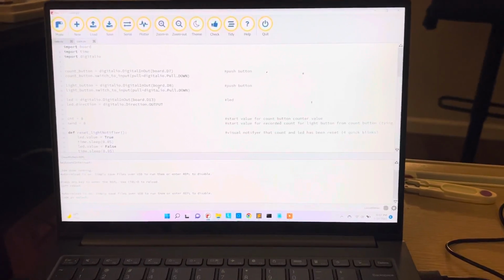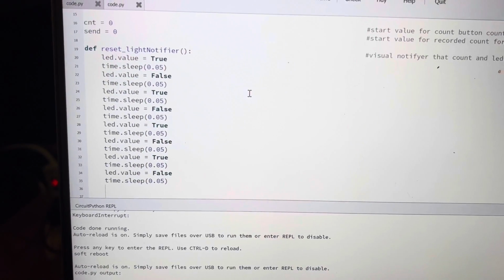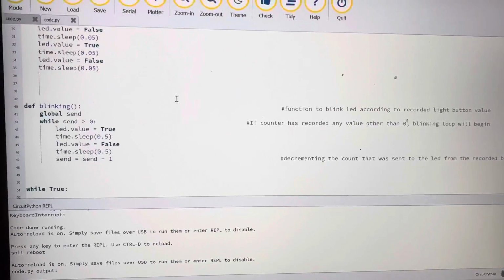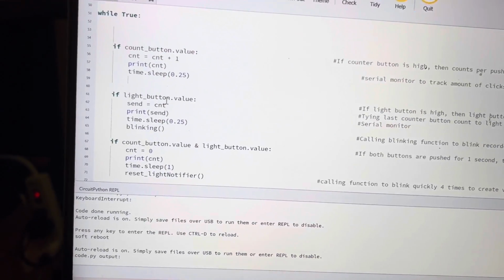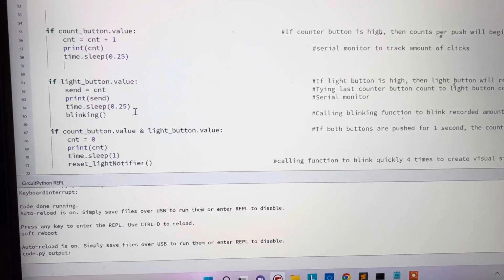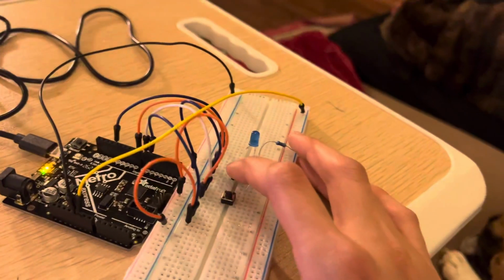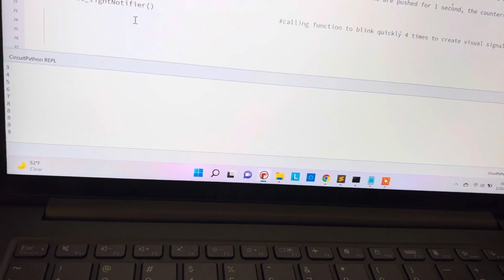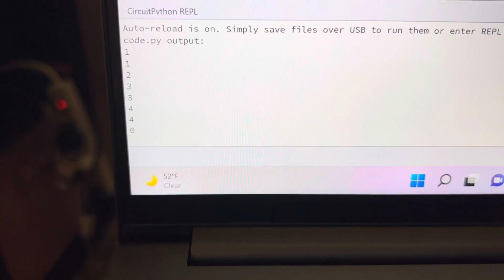Functions IO , 2 buttons 1 led lab